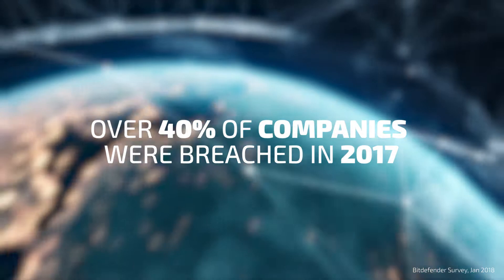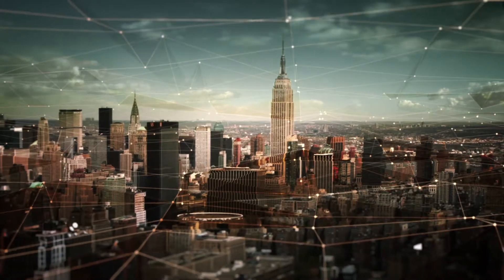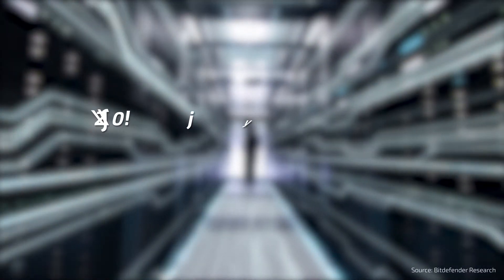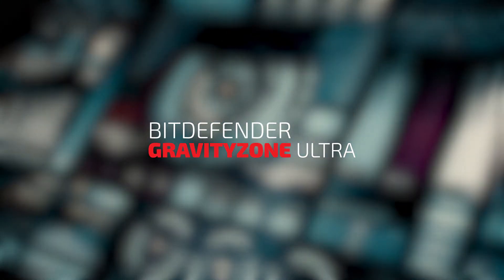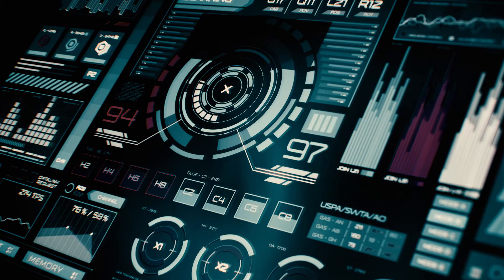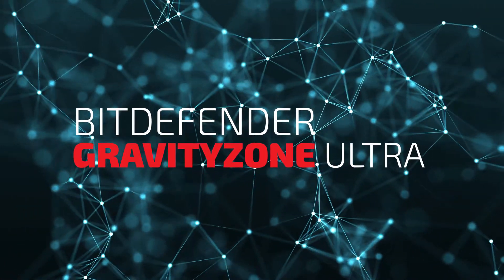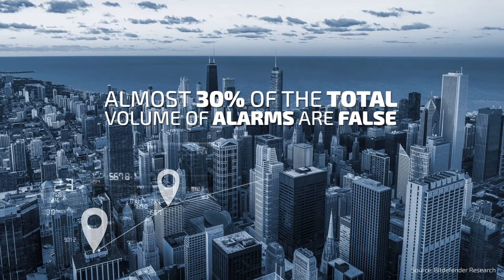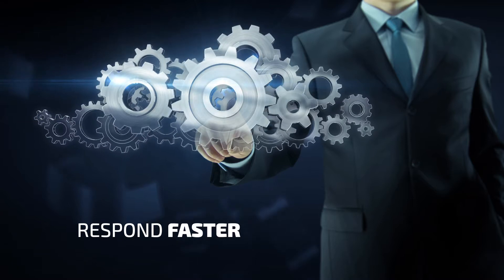Bitdefender GravityZone Ultra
GravityZone Ultra integrates layered next-gen endpoint protection and easy-to-use EDR platform to accurately protect enterprises against even the most elusive cyber threats. It offers prevention, automated detection, investigation and response tools so enterprise customers can protect their digital assets and respond to these threats.